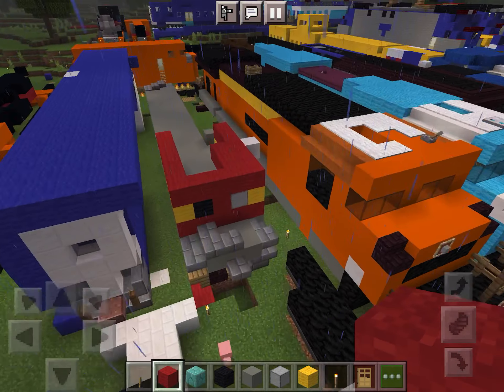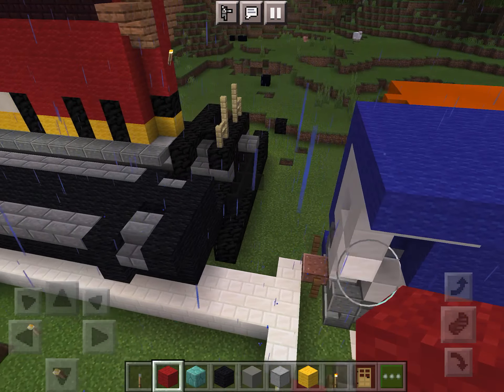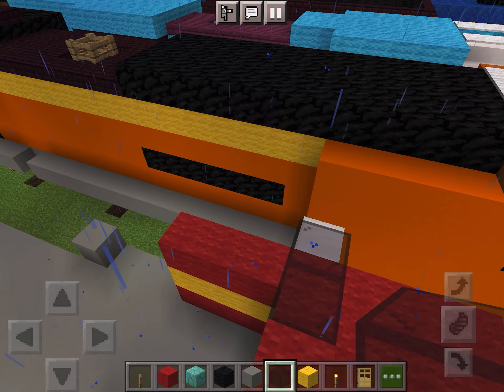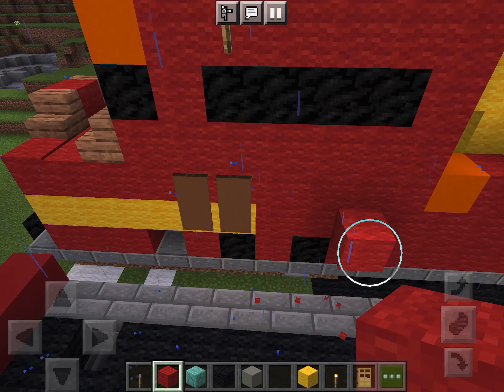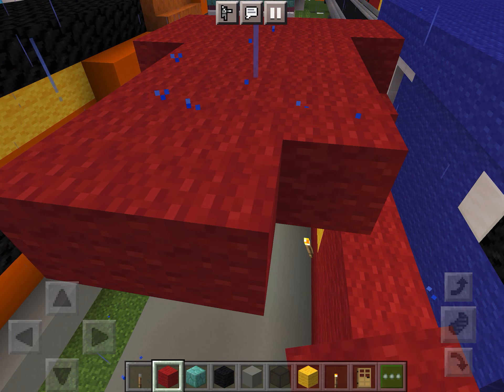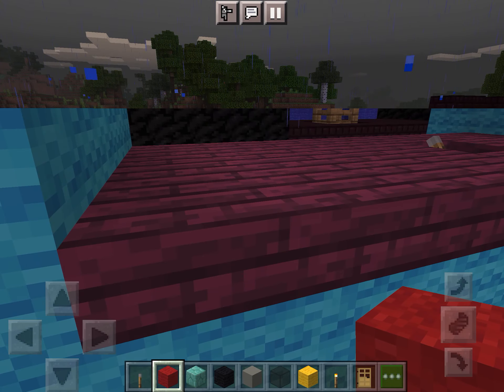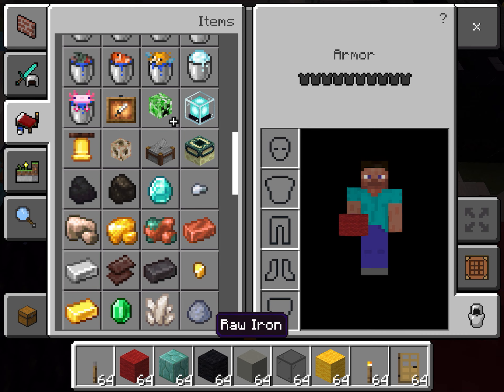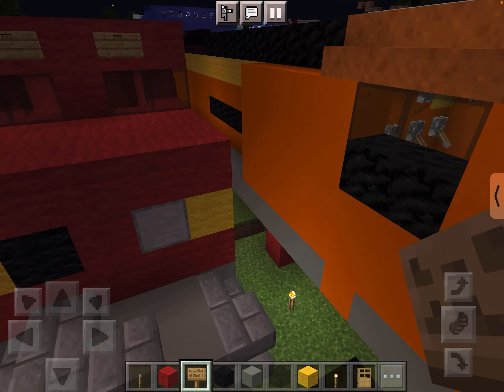June 18, 2021